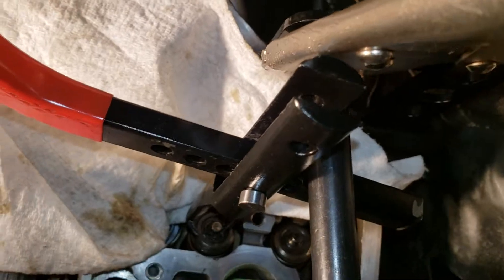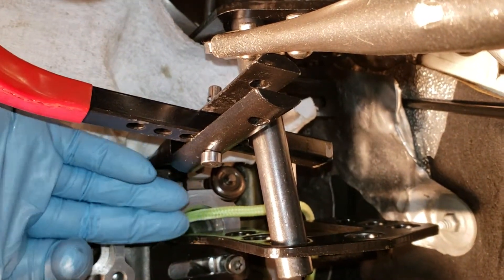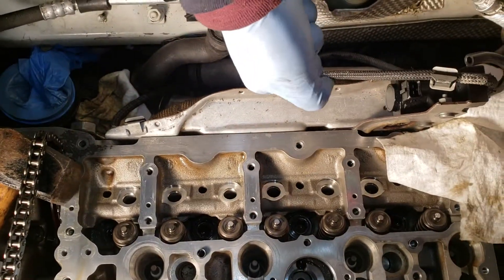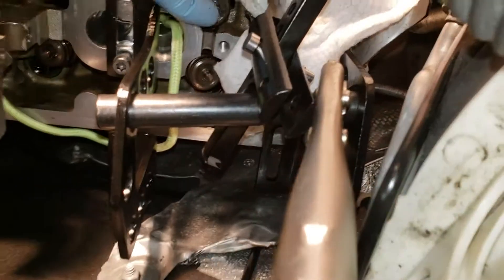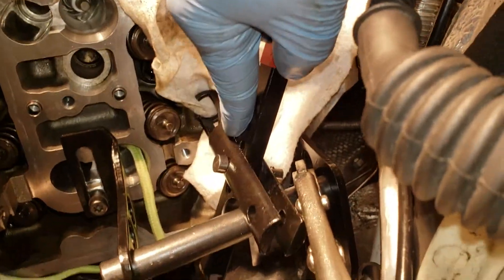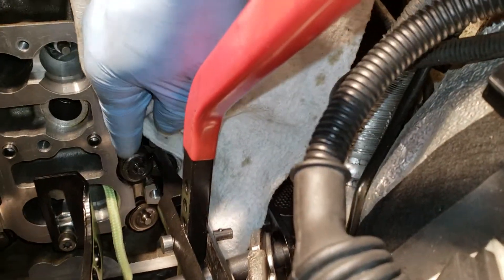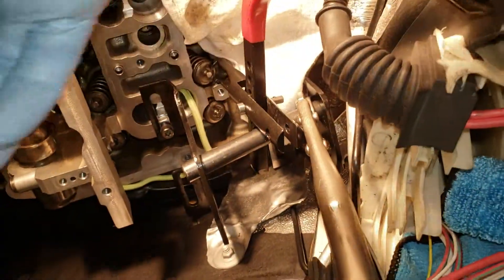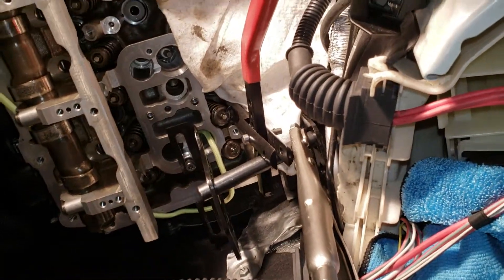BMW 135i n55 exhaust valve stem seals with cylinder head in the car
I am getting a bit of blue smoke after idling in heavy traffic or coasting down a long hill. This video shows how I tackled the job of replacing the valve stem seals on the exhaust valves. Hopefully these tips and inside look help you out if you ever need to do this job!

I was not surprised to find that most of the valve stem seals popped right off. Very few of them were still tight on the valve stems. The new ones were snug snapping back on even with a bit of lube. While in there I also tightened up the retaining springs on the rocker arms. The rockers were extremely loose on the lifters to the point where they could rattle around and even fall right off once the cams were out. I also replaced 3 questionable lifters. They were still holding oil but why not throw some new ones in for piece of mind.

Details:
I used a modified version of a $35 overhead valve spring removal tool I bought off amazon. This method will not work on the intake valves due to the addition of the valvetronic bridge on the n55 cylinder head. See here for my video on how I tackled the intake valve stem seals: